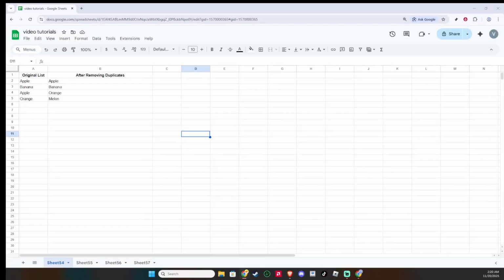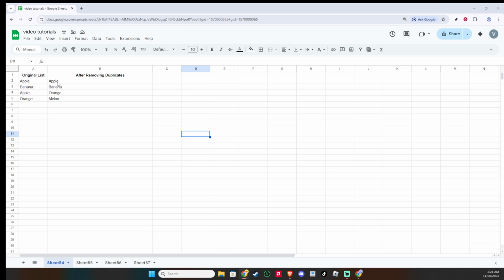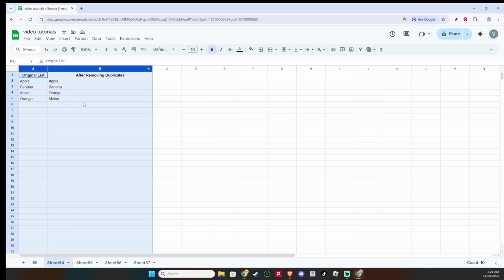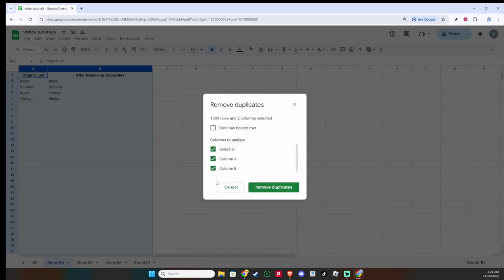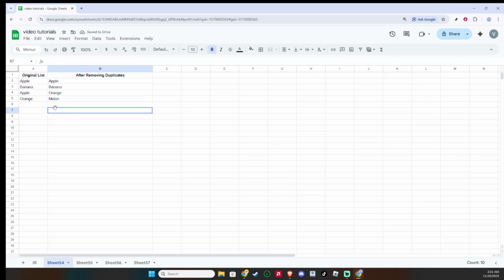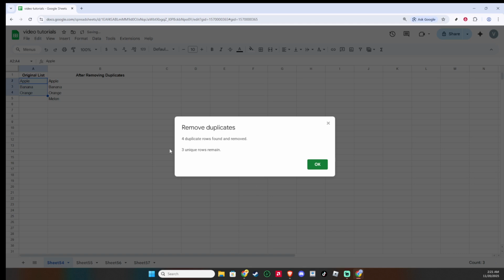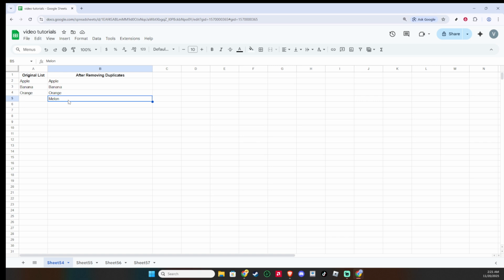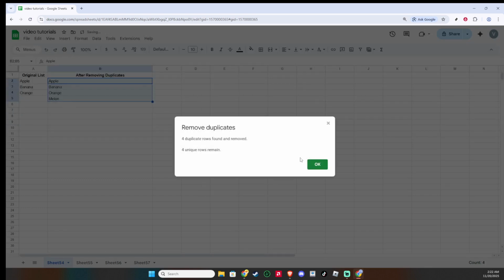How to Remove Duplicate Cells in Google Sheets [2026 Full Guide]